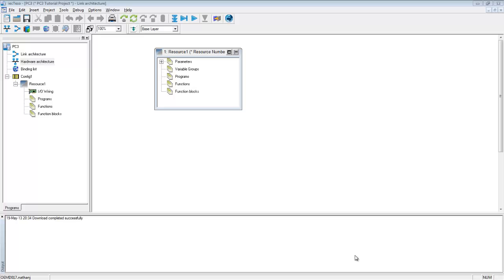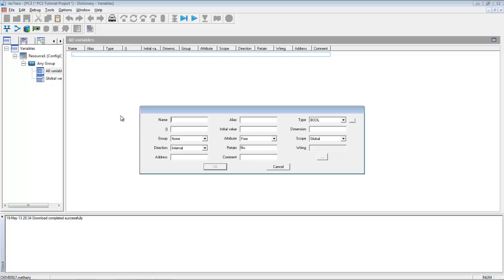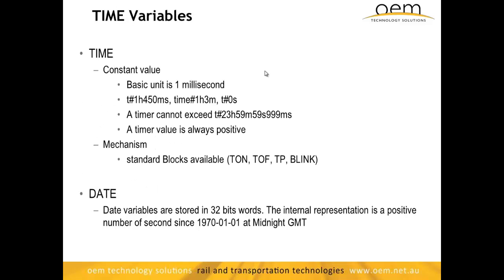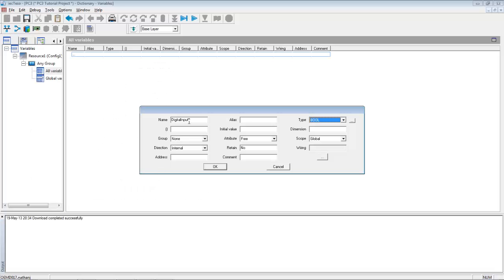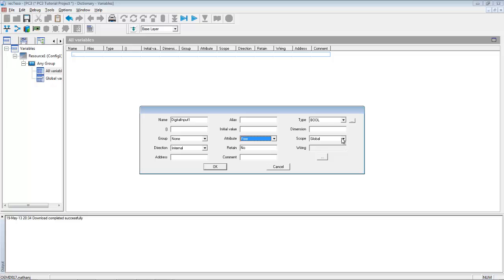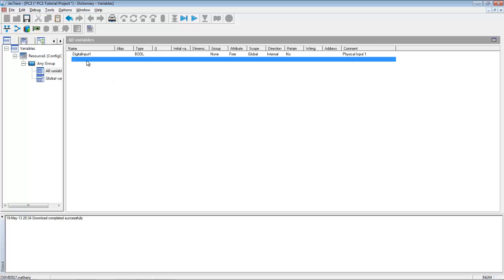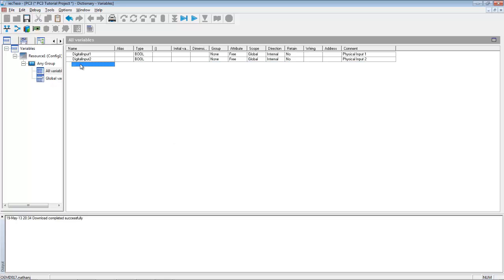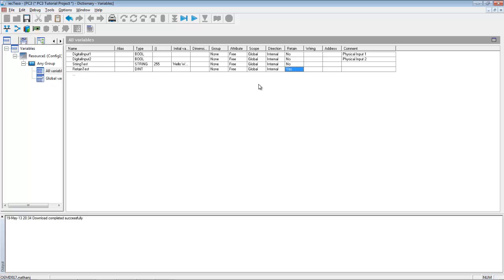OEM iecTeso Dictionary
Demonstration of how to use the iecTeso dictionary.